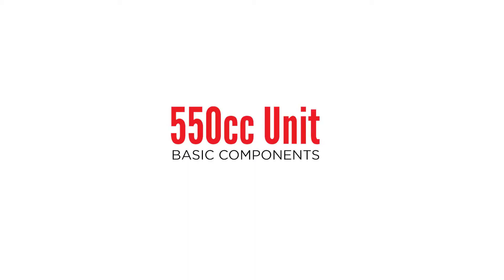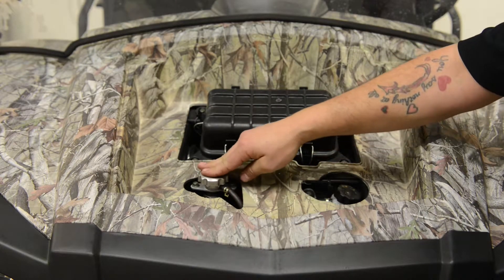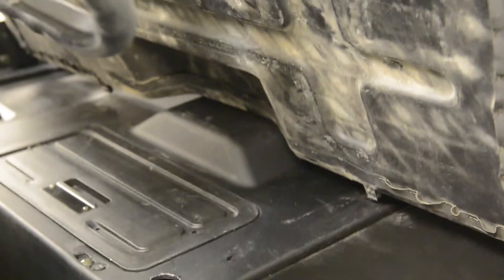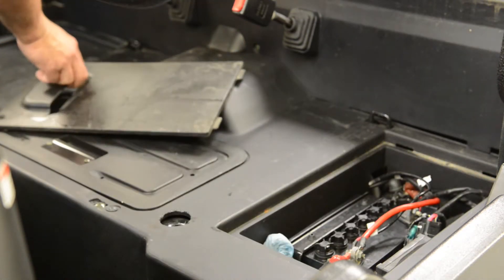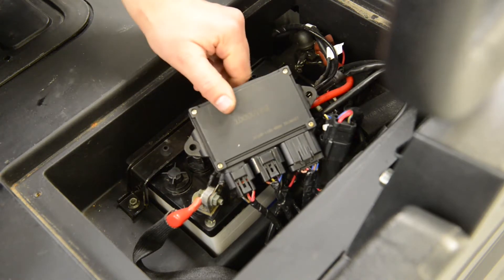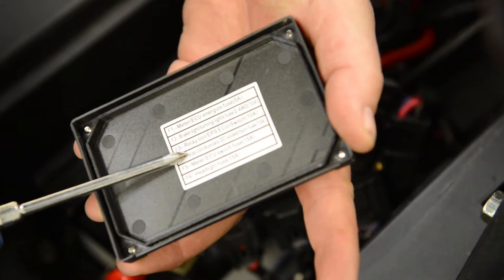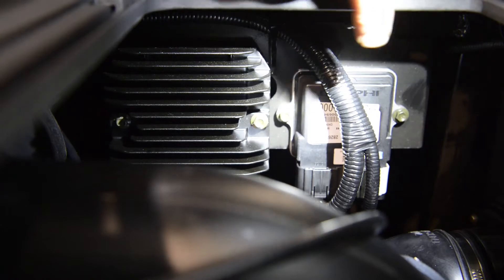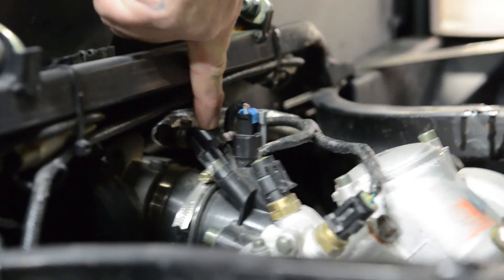Key Components - HISUN 550cc UTV Engine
In this tutorial, we will identify some of the basic components of the 550cc unit. Take a look as our Tech Team points out the air filter, battery compartments, central relay, and other important components.